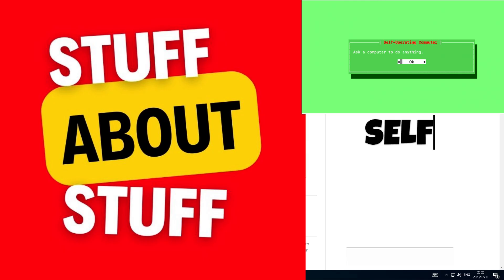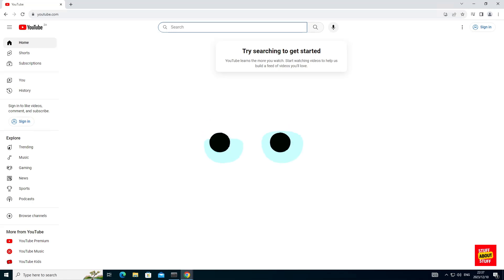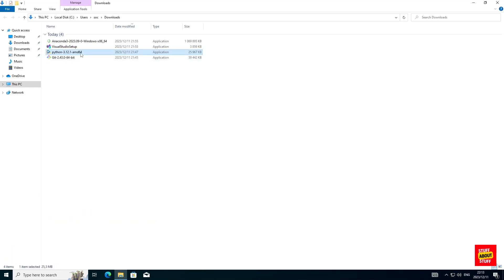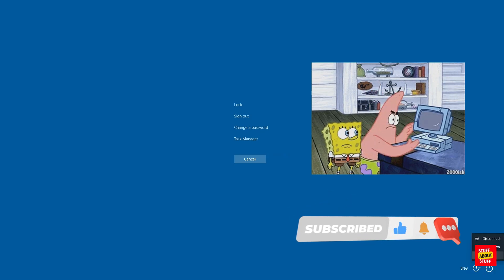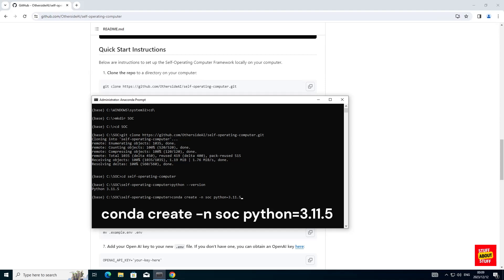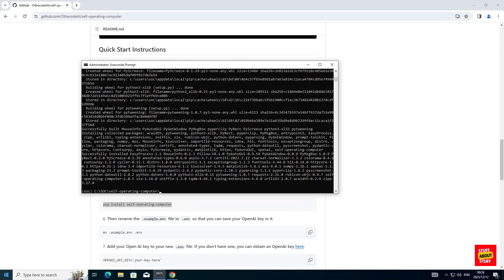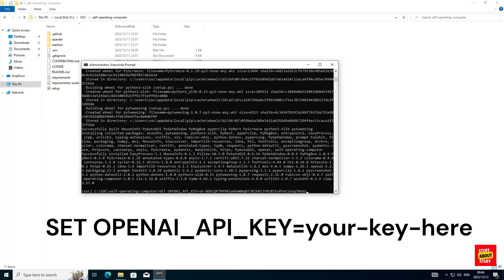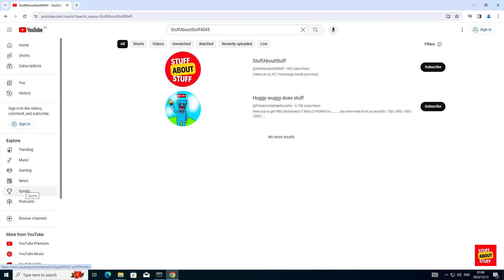ChatGPT Vision CONTROLS MY Computer - SELF-OPERATING COMPUTER - Windows Demo & Build Video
In this video we play with ChatGPT Vision (Multimodal Model), We give the AI full control to a Windows PC. Watch the AI navigate Windows, do searches on YouTube all by itself. We also show you how to Quickly get this working on your own Windows PC. Self-Operating Computer Framework - Great project by OthersideAI.

Links to Software used in video:
Git for Windows.
Python.
Anaconda.
Visual Studio.

Chapters.
0:00 Intro Self Operating Computer
1:27 How to build SOC on Windows
1:46 Download required Software
2:13 Install required SW
3:04 How to Build and configure Self Operating Computer
6:46 Set your OpenAI Key
7:07 Run and Use Self-operating Computer on Windows